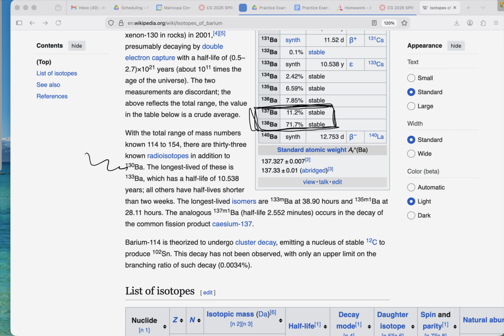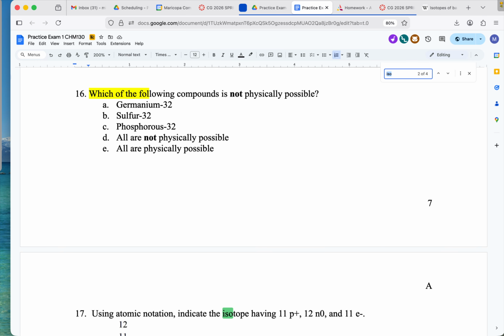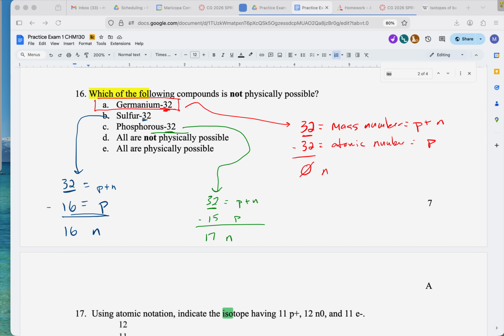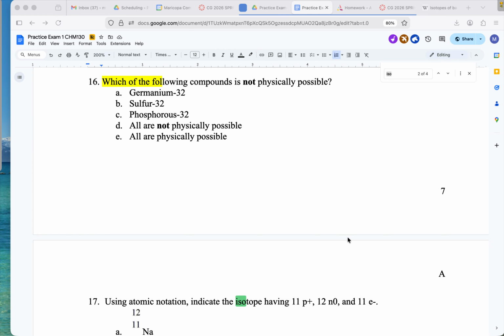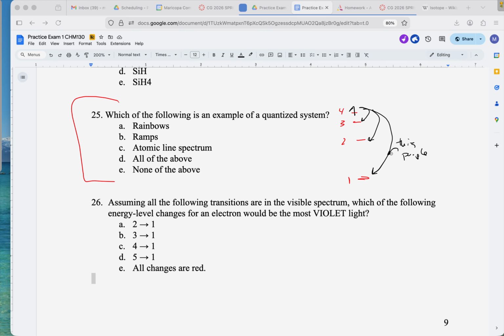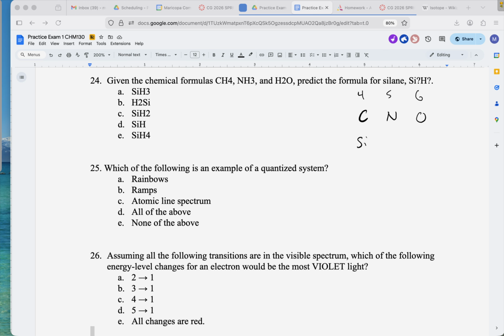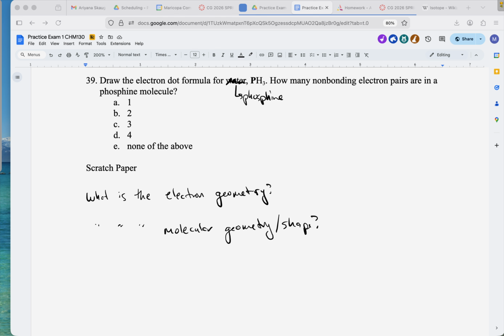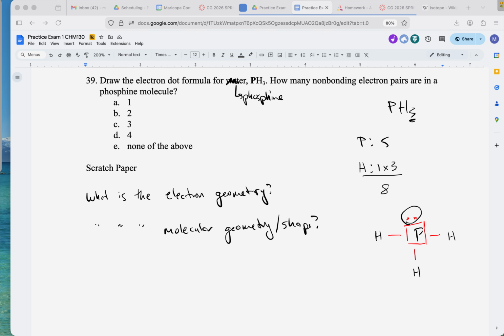130 wk4 M SP26